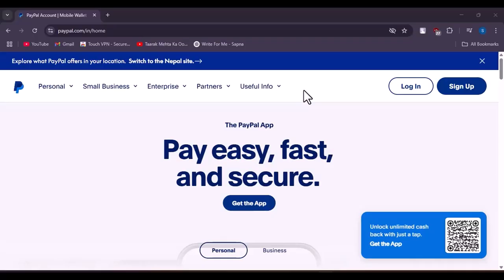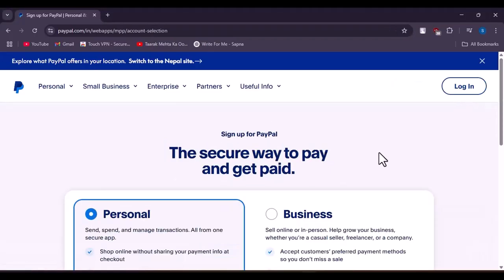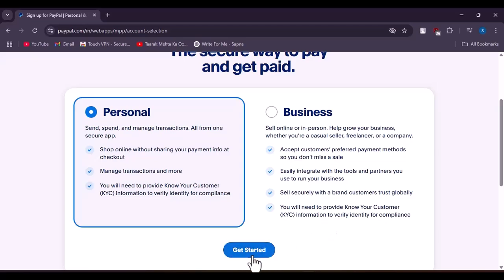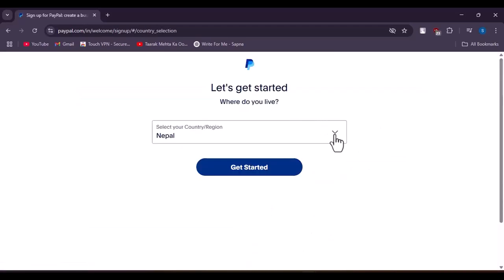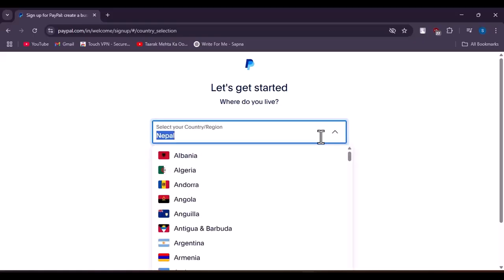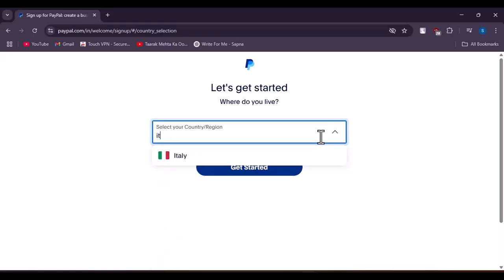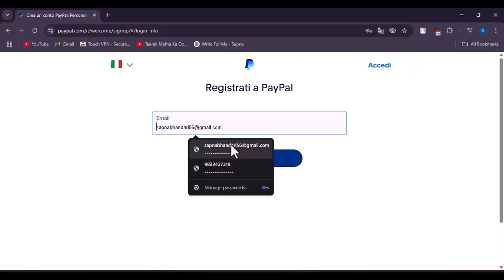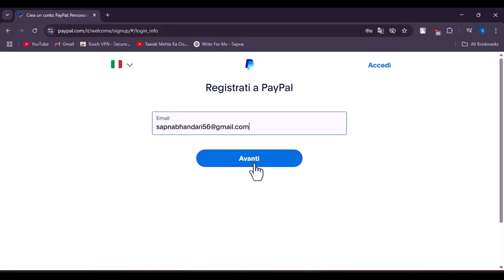How to Open a PayPal Account in Italy !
In this video, you’ll learn how to create a PayPal account in Italy, whether for personal or business use. PayPal is a secure online payment platform that allows you to send and receive money, shop online, and link your bank or card for easy transactions. This tutorial provides a clear, step-by-step guide for setting up your account in the Italian region.

The video begins by opening PayPal through a web browser or the mobile app. Once on PayPal.com, you navigate to the “Sign Up” section to start the registration process. The tutorial explains how to select the account type—personal for individual use or business for companies—and tap “Get Started” to proceed.

Next, you choose your country or region by selecting Italy. The interface will automatically adjust to your location and language, making the registration process easier. You will then set up a secure password for your account.

Once your email and password are set, the tutorial demonstrates how to add a payment method. You can link a bank account or credit/debit card to fund your PayPal account, allowing you to send money, pay online, or receive funds from others. After adding your payment method, your PayPal account is fully set up and ready to use.

This guide is ideal for anyone living in Italy or planning to use PayPal for international transactions, online shopping, or business purposes. Following these steps ensures your account is correctly configured and ready for secure payments.